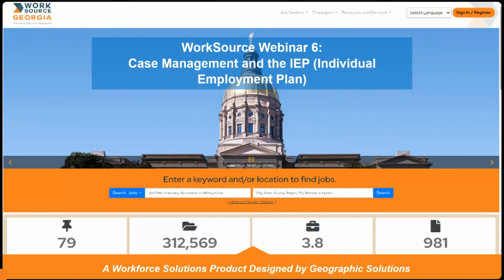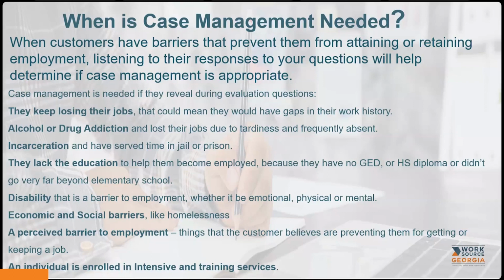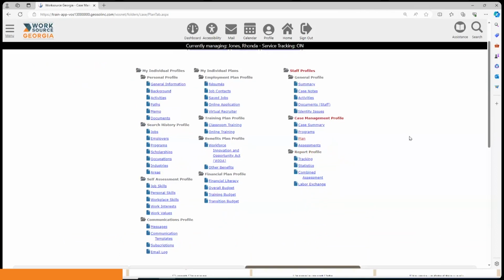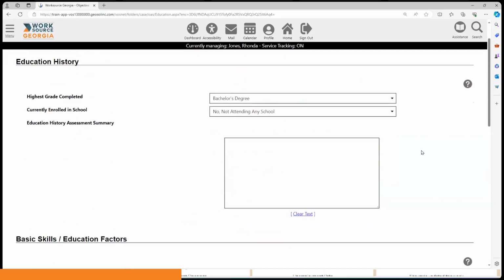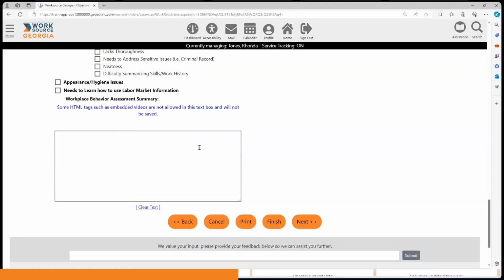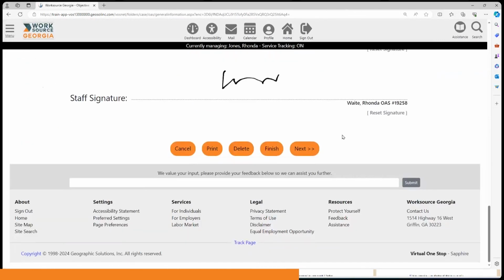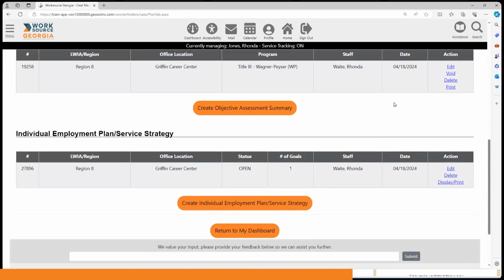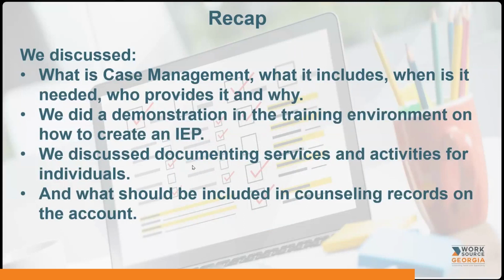Webinar 6: Case Management and the IEP (Individual Employment Plan)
2:53 What is Case Management
10:11 Live demonstration begins
10:43 Path link – Onet assessments location
11:32 Creating Objective Assessment Summary
17:10 Work Readiness section
18:32 Workplace Behavior section
20:33 Health and Behavioral Observations section
25:07 Creating IEP
28:41 Connecting the Assessment to the IEP
29:40 Closing the IEP
33:39 Case Notes
34:22 Recap/Reminders
36:00 Q&A